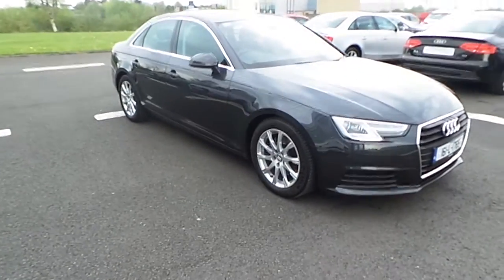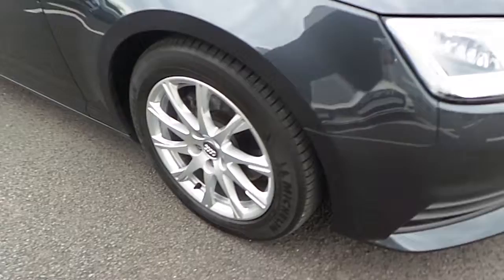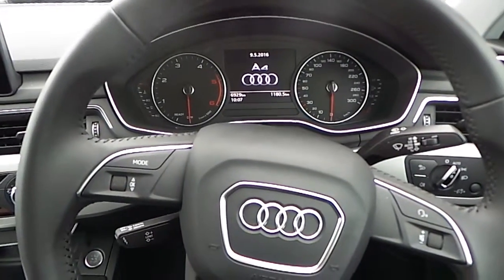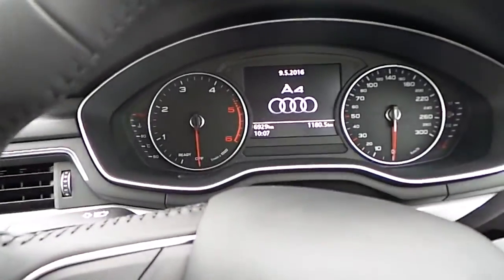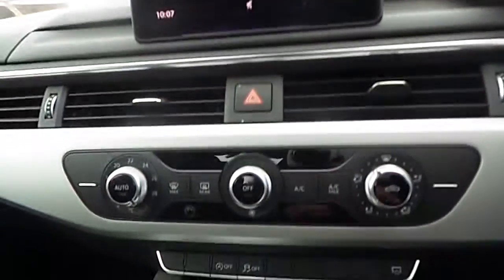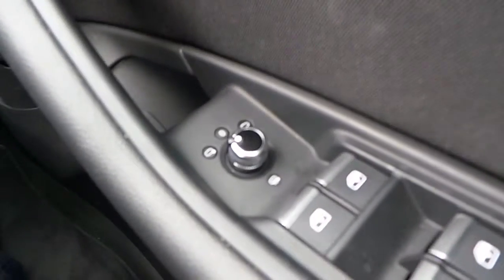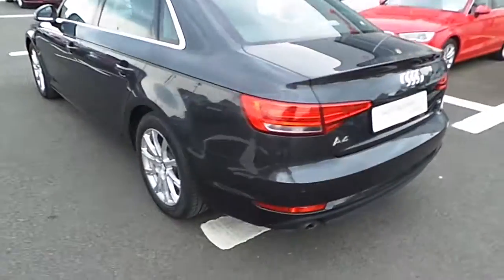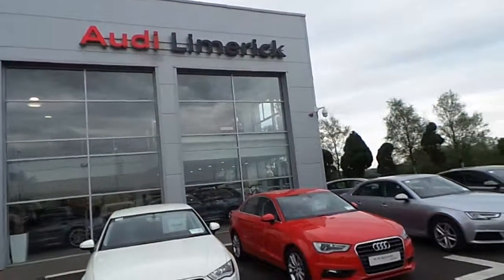161L1765 - 2016 Audi A4 2.0TDI 150 SE ULTRA - Audi Limerick 39,995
Here is a video of our 161L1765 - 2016 Audi A4 2.0TDI 150 SE ULTRA - Audi Limerick 39,995. Please contact Sales to arrange a test drive today. Audi Limerick 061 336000